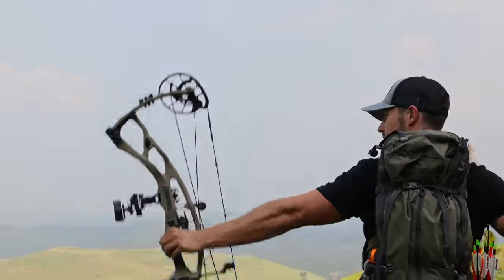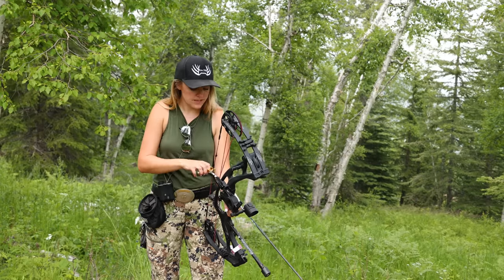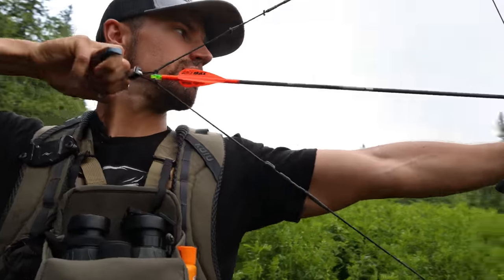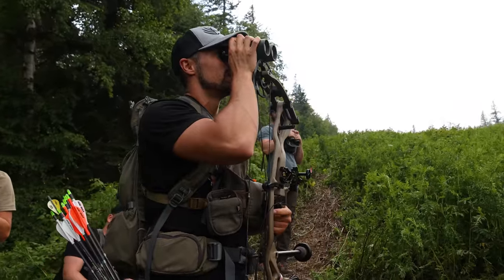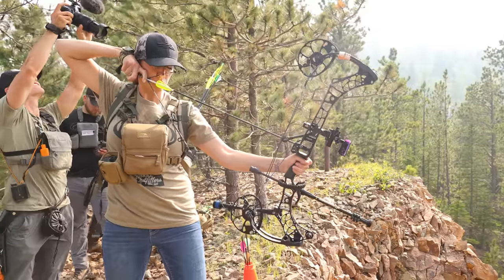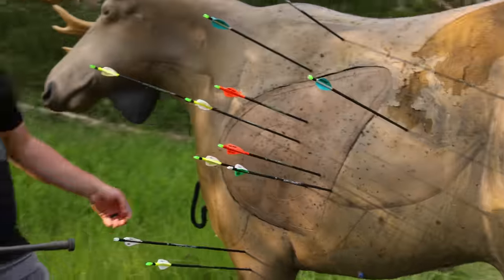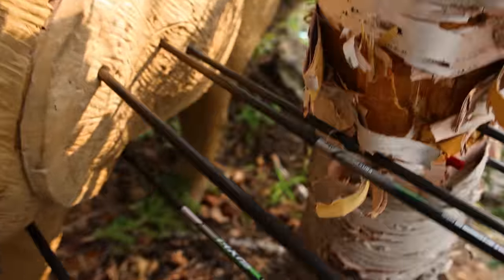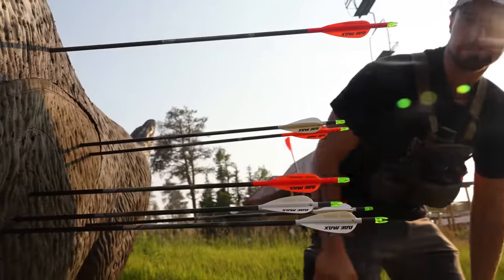Long Range Bow Shots | TOTAL ARCHERY CHALLENGE Terry Peak SD!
*Ultimate Bow Build Masterclass Online Course*